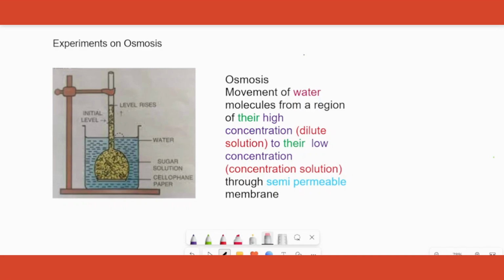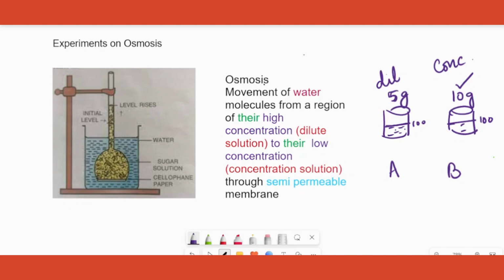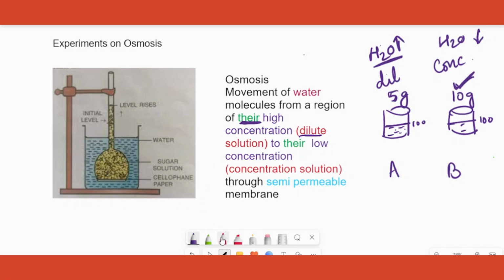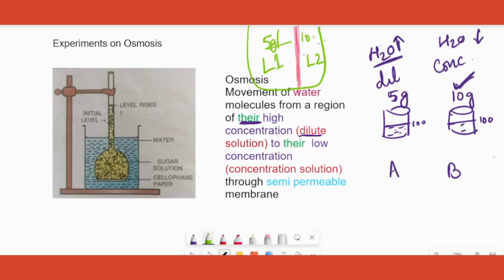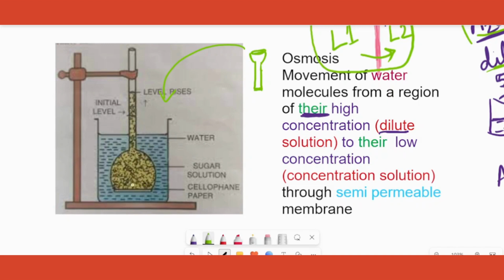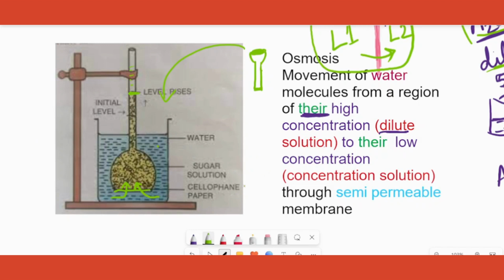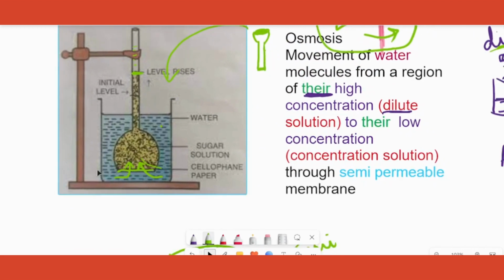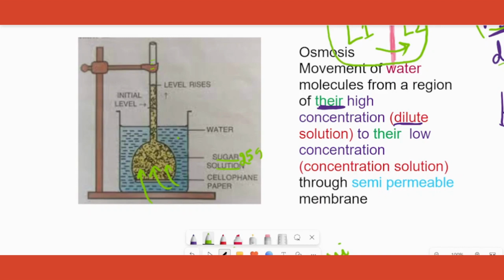Understanding Osmosis: Definition, Experiments, and Osmotic Pressure | ICSE Class 10 Biology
Join us in this informative ICSE Class 10 Biology video where we unravel the mysteries of osmosis. We provide a simple explanation of osmosis, exploring the concepts of dilute and concentrated solutions. Dive into the fascinating world of osmotic pressure and learn how it impacts biological systems. We also discuss intriguing experiments on osmosis that bring the concept to life. Whether you're a student preparing for exams or simply curious about the wonders of biology, this video is a must-watch! Expand your knowledge of osmosis and gain a deeper understanding of this vital biological process.